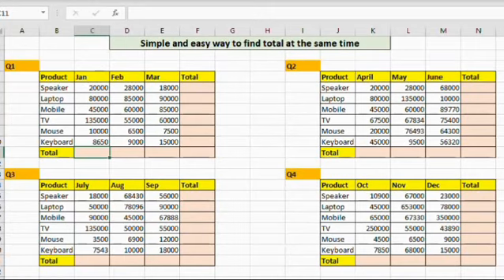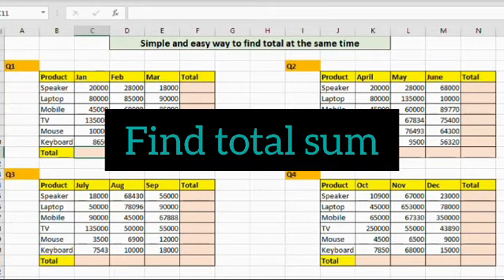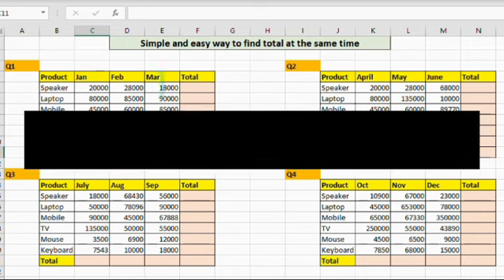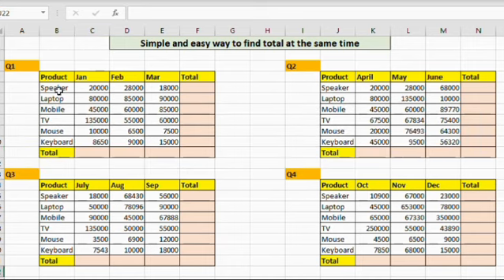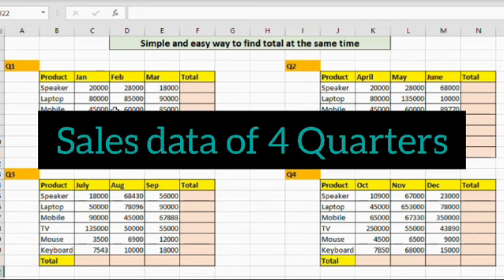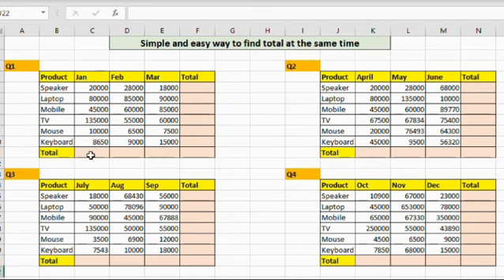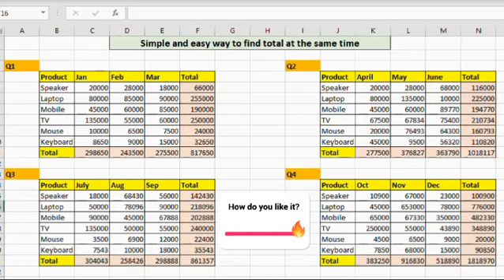Quick and Easy method to find total sum in multiple columns and rows at the same time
Calculate Total Sums Across Rows and Columns in Excel: A Step-by-Step Guide!
Uncover the ultimate shortcut for calculating total sums across multiple rows and columns in this easy-to-follow video! 📊✨ Whether you’re working on spreadsheets for work or personal projects our step-by-step guide will simplify your data management process and save you valuable time!

In this video you will learn:
• The simplest method to find total sums quickly and accurately
• Tricks to enhance your spreadsheet efficiency
• How to leverage built-in functions to streamline your calculations

We break it down with clear examples ensuring that by the end you’ll feel confident navigating through any spreadsheet challenge. This method is perfect for beginners and seasoned users alike looking to enhance their skills!

Your Querries
calculate total sums across rows and columns in excel
how to calculate total of a column in excel
how to calculate sum of a column in excel
how to sum the columns in excel
excel total sum of column
calculate total sum in excel
how to sum rows and columns in excel
how to sum the column in excel
how to sum a column or row of excel cells
Excel Formulas
 Data Analysis
 ExcelTips
Total Sums In Excel
 SpreadsheetMagic
 Excel Tutorials
 DataManagement
 Excel Functions
 Sum Across Rows